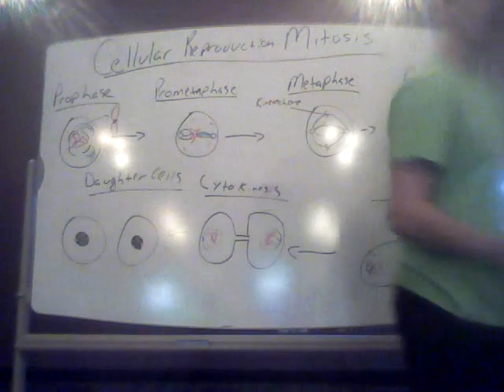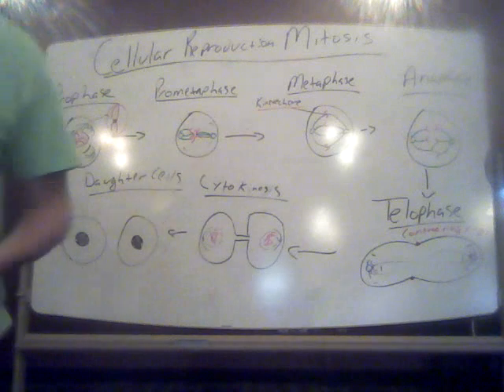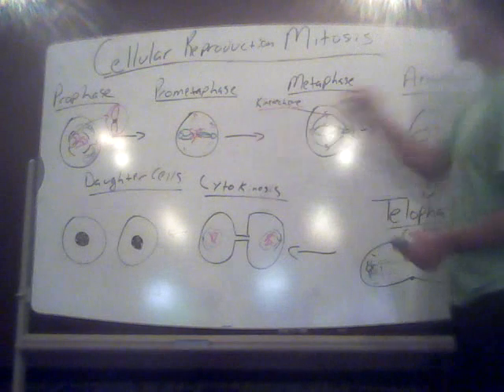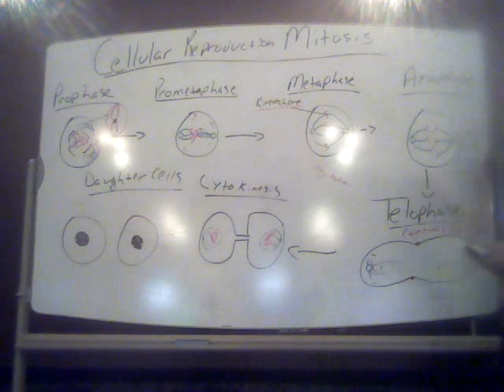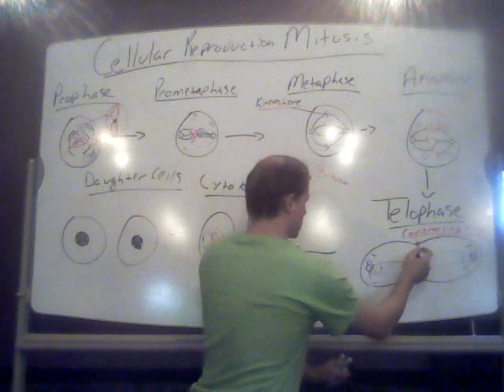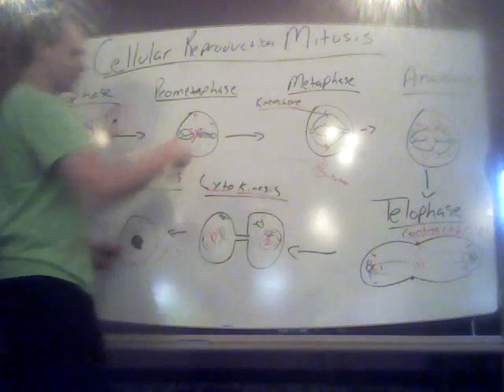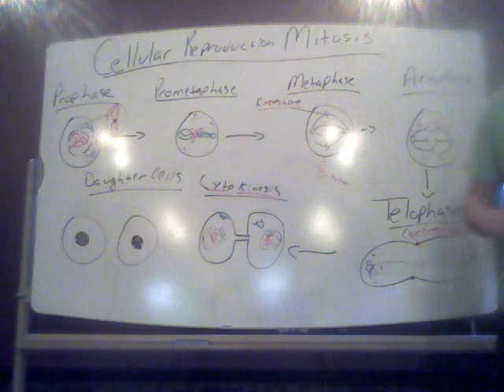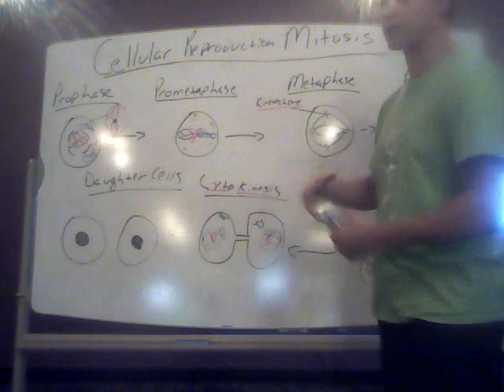Overview of Mitosis.wmv